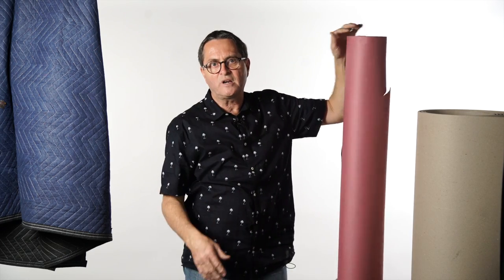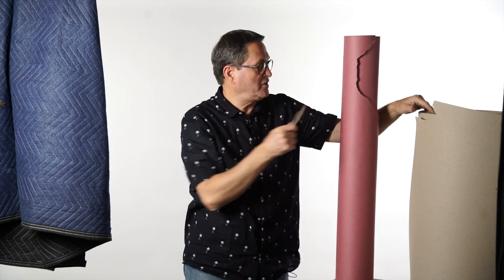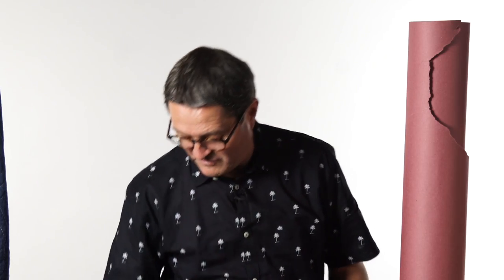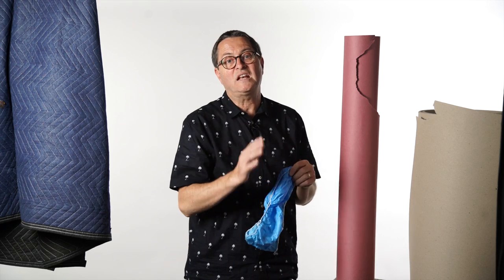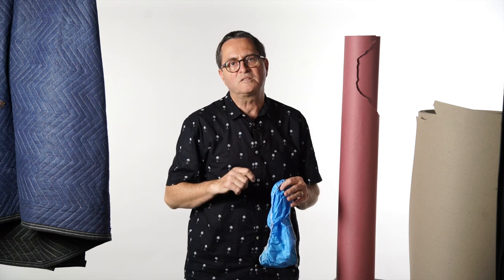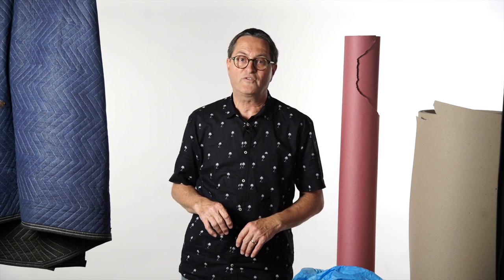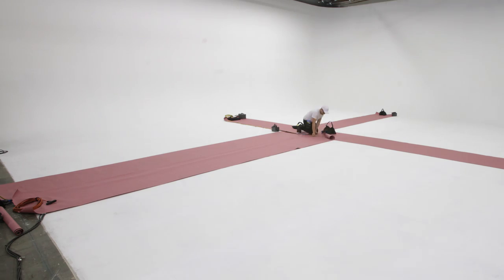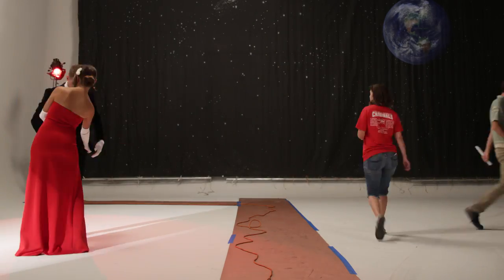Video and Photo Quick Tip: Protecting Floors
Hi, this is Jay P. Morgan. Today on The Slanted Lens we're talking about ways to protect the floor on set. Whether it's your home, or a client's home, or trying to keep floors clean on set, floor protection is essential. A roll of paper to cover a client's floor costs $12. Replacing the flooring could cost $1,200. Which would you rather pay? Have a look at the different ways we protect our floors on set in this quick tip, and let me know if you have any other methods.

-Jay P.

Plasticover Paper
Ram Board
Blue Tape
Furniture Blanket